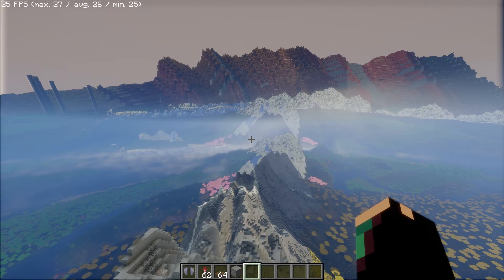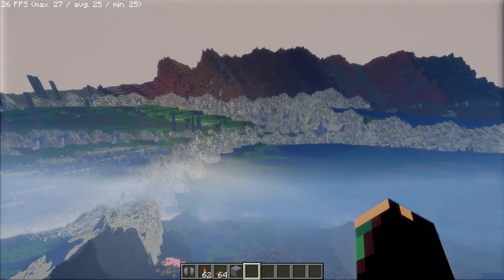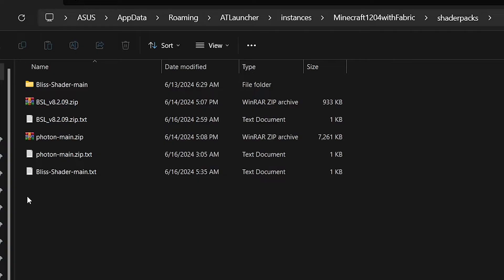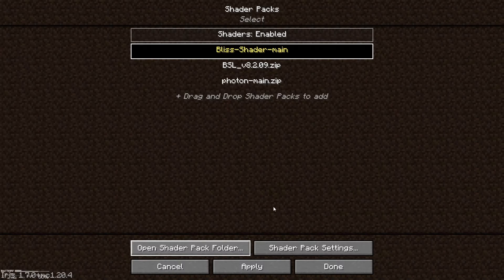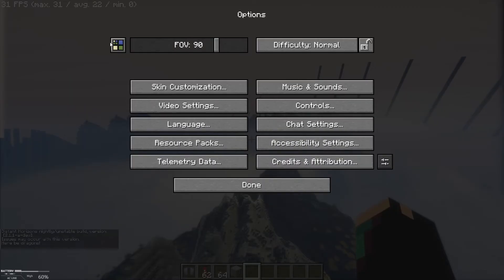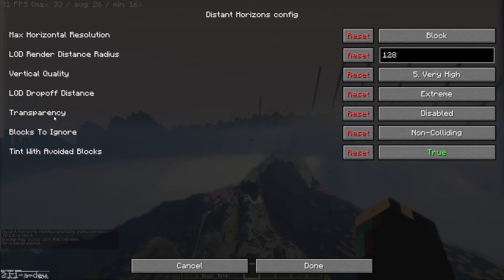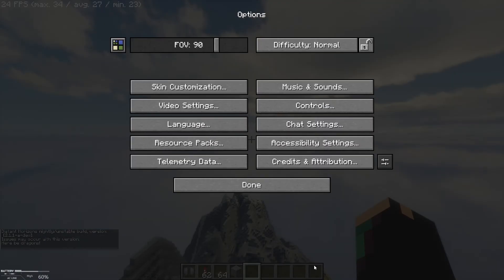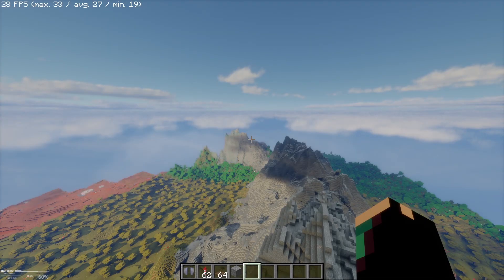How To Fix Sky Glitch Distant horizons bliss shaders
easy way to fix this weird sky glitch while using distant horizons with shaders Sky issue with DH and bliss shaders
Rendering Bug With Distant Horizons
Distant horizon visual BUG
DIstant horizons shaders glitch
bliss shader glitch with distant horizons fix